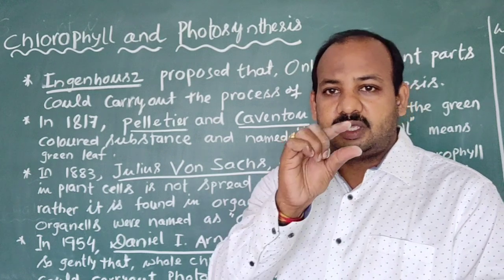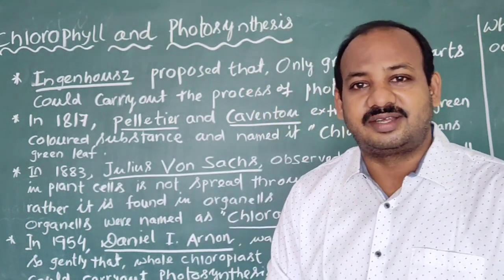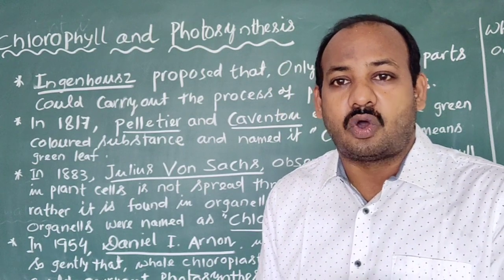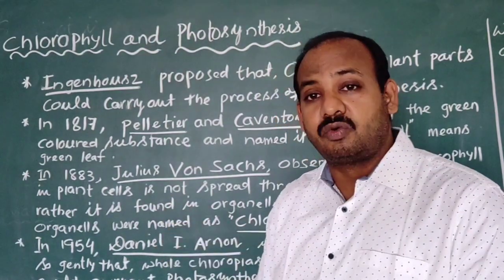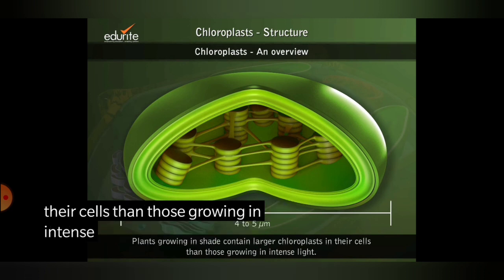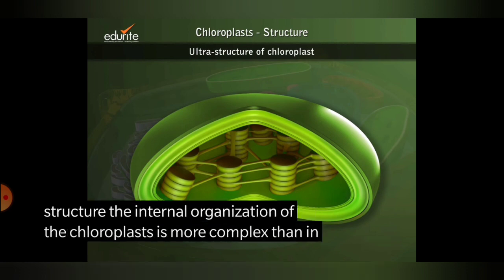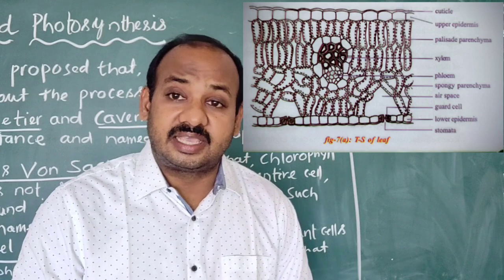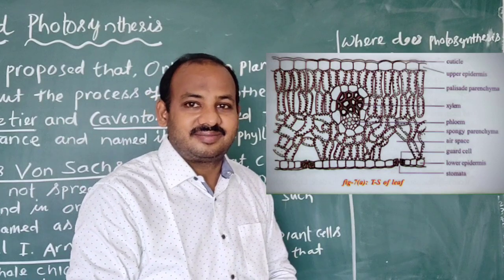Chlorophyll and Photosynthesis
Ultrastructure of Chloroplast